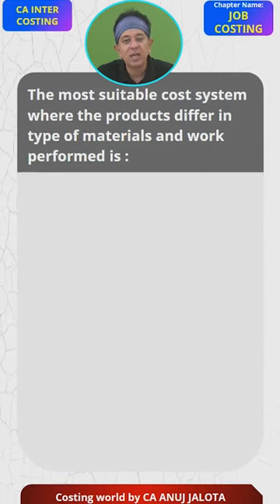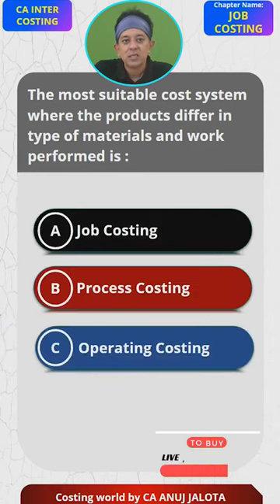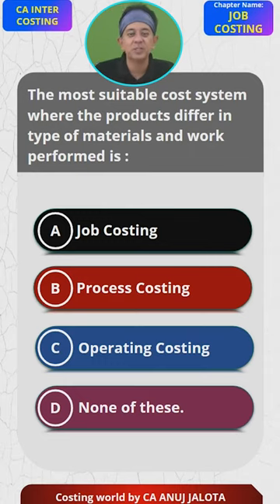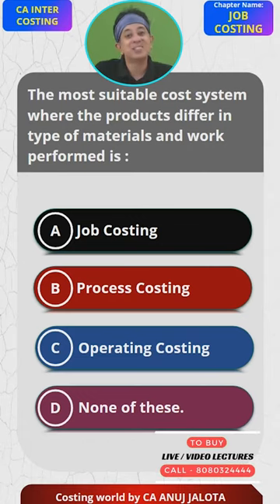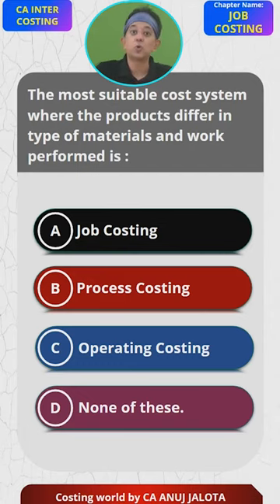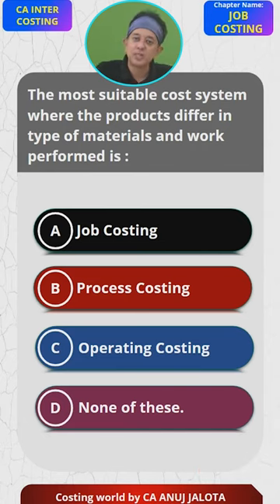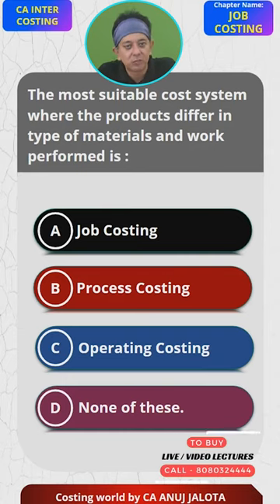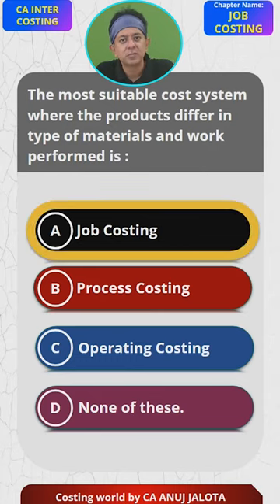Mastering - Job Costing - of CA INTER || MCQ - 5| Costing World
🚀 This is MCQ# 5 from CA INTER -    Job Costing. After Sir presents the 4 options, hit pause, and drop your answer with the logic in the comments section! 🤔💡